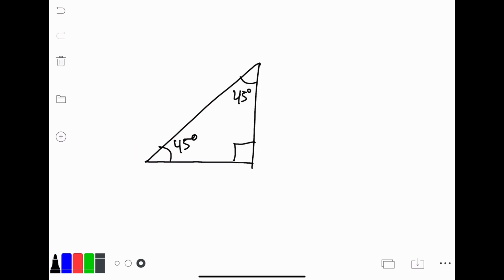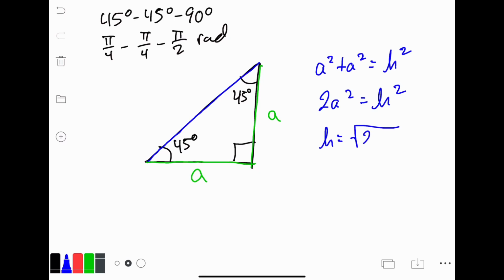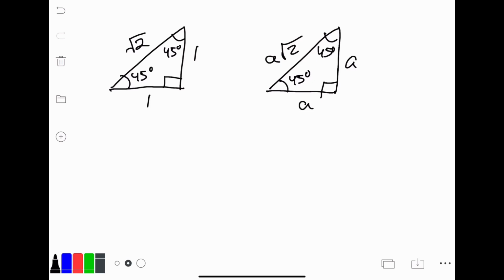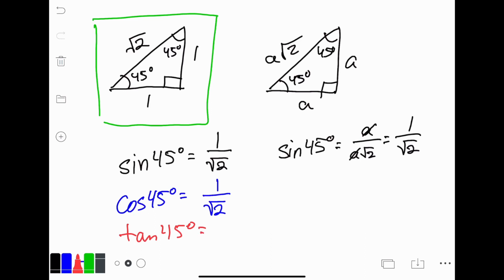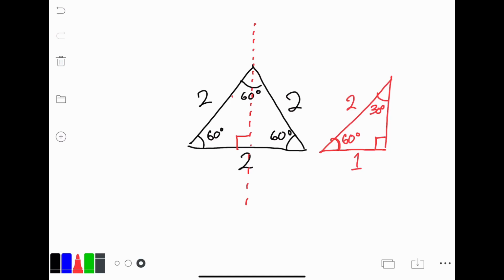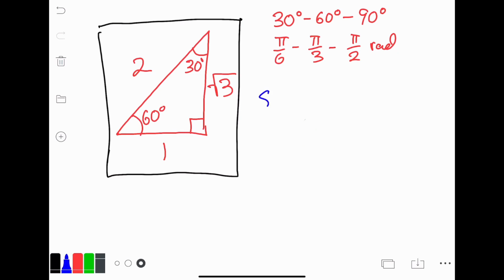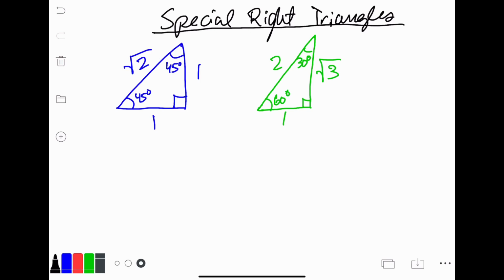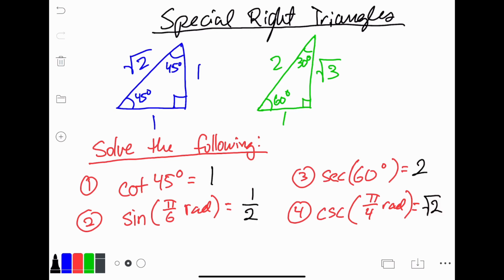Special Right Triangles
In this video we learn the original and purpose of the two special triangles used most in trigonometry.